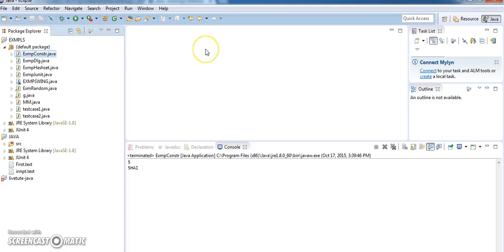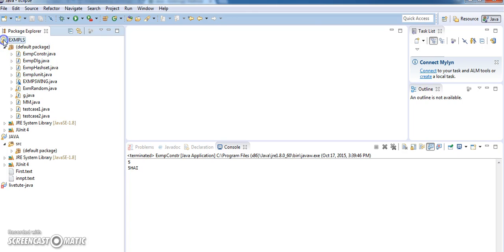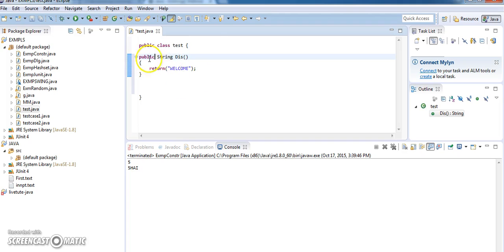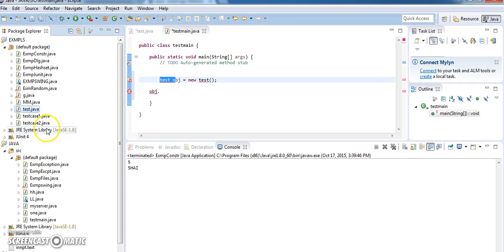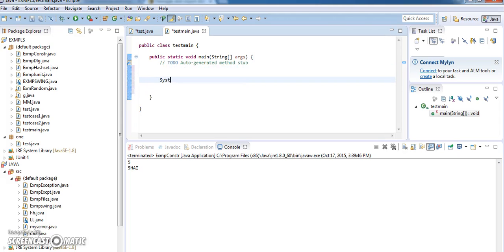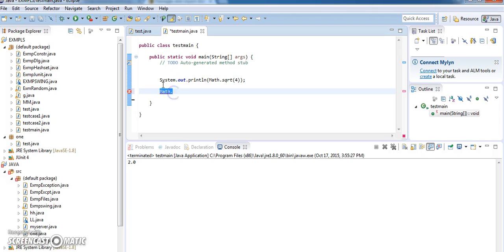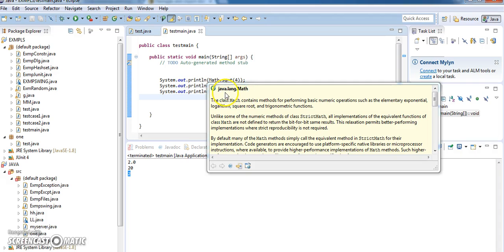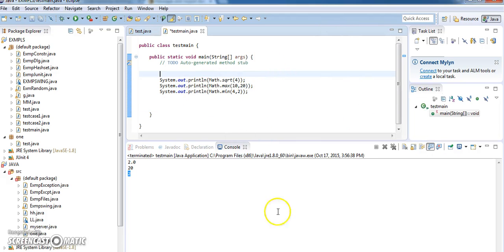Implementing of Packages in JAVA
The video describes how to implement packages in JAVA.